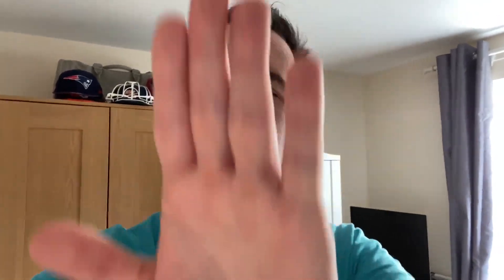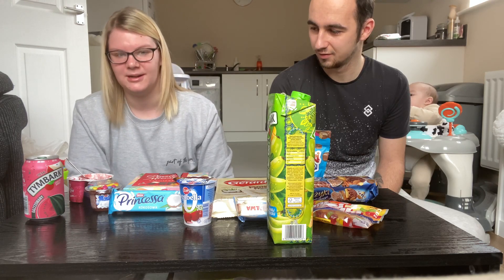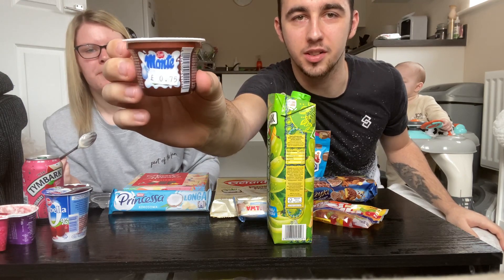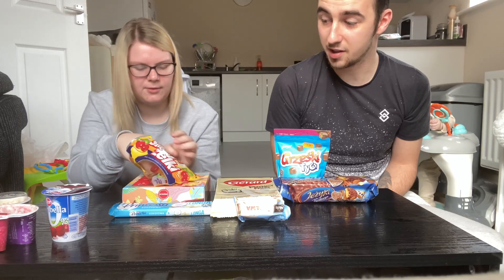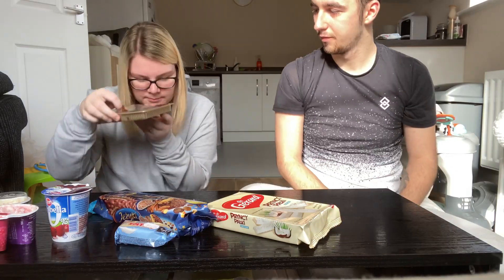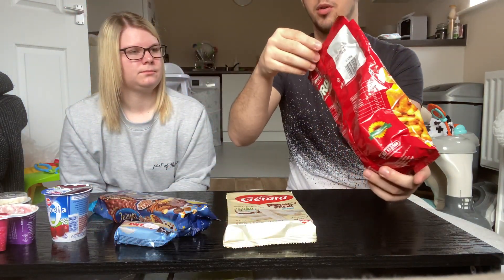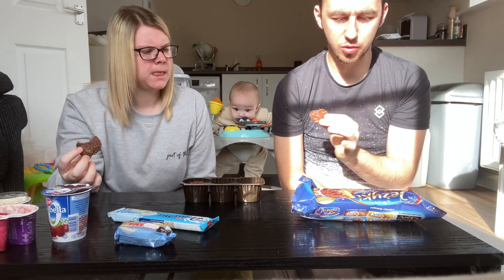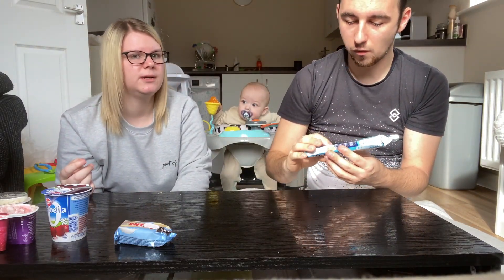GEMMA TRIES POLISH SNACKS | SNACK CHALLANGE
TOOLS & SERVICES WE USE:
○ What we use to film: Apple iPhone 11 Pro Max.
○ What we use to edit videos: iMovie​

CONTENT FILMED ON THIS CHANNEL:
○ Vlogs uploaded every Saturday at 16:00 GMT (UK TIME)
○ Special/Random Videos Uploaded Every other Wednesday at 16:00 GMT (UK TIME)